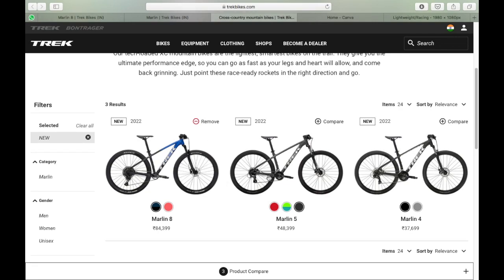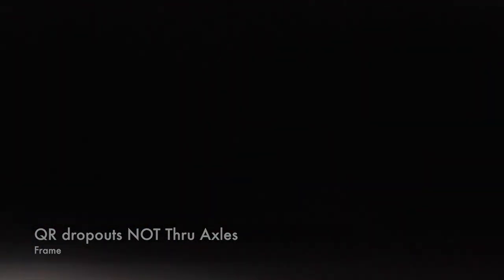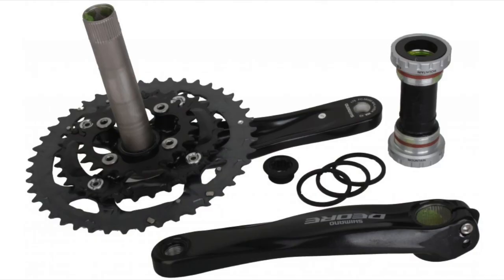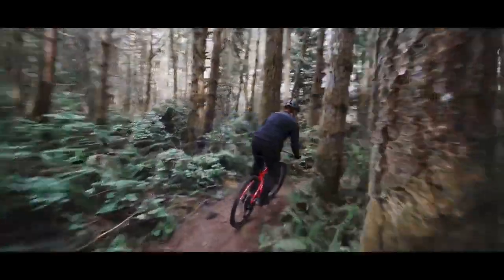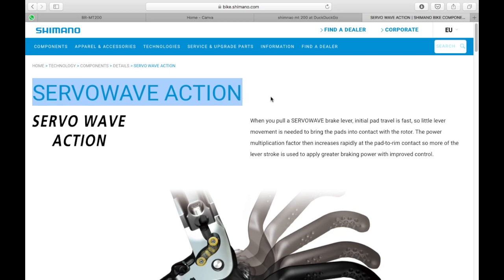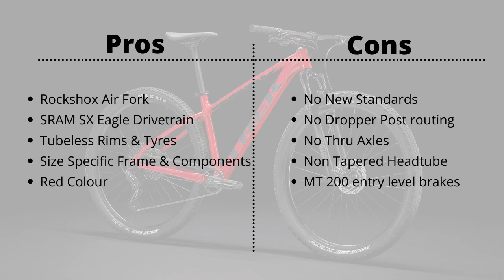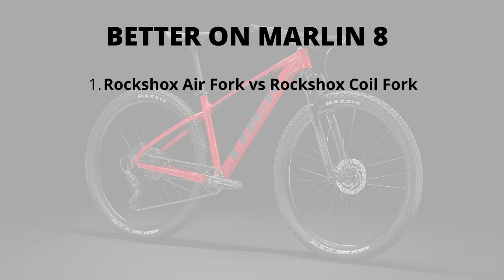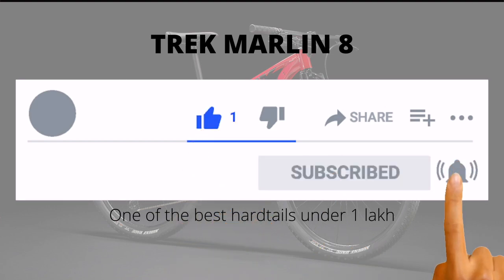Trek Marlin 8 (2022) - Everything You Need To Know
ABOUT
The Trek Marlin 8 (2022) retails for about ₹ 85,000. Is it one of the best sub 1Lakh hardtail that you can buy? This is what we try and answer as we explore the Marlin 8's frame, fork, drivetrain and components. We even compare it to Trek's Marlin 7 (2022) to see If you should save some money and go for a lesser priced model. We finally find that the tubeless-ready wheels, RockShox suspension, wide range of gearing and quality parts make it an outstanding choice for new mountain bikers who know they want a serious bike for their money. It’s fully capable of taking on off-road marathon rides and XC races.

CHAPTERS
00:00 Introduction
00:43 Frame
02:34 Fork
03:26 Drivetrain
06:52 Wheels & Tyres
09:05 Brakes
09:45 Other Components
10:33 Pros & Cons
13:05 Comparison with Marlin 7 & Conclusion

TREK STORE FINDER IN INDIA